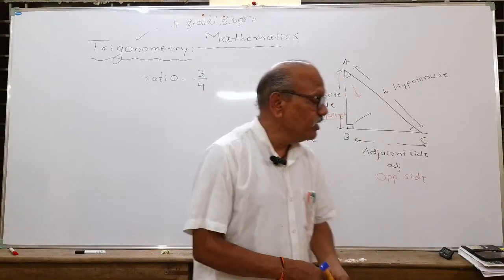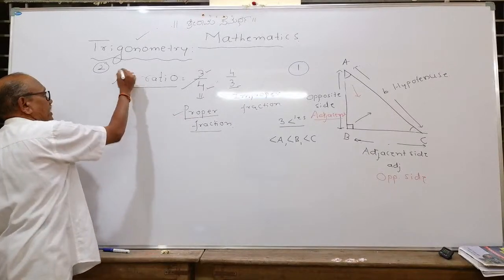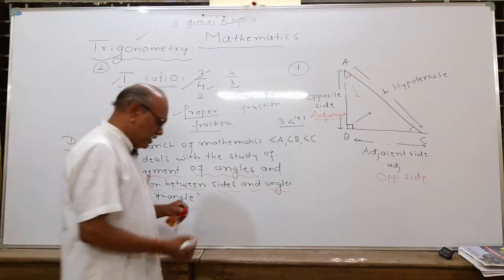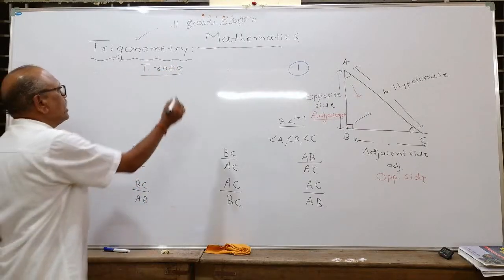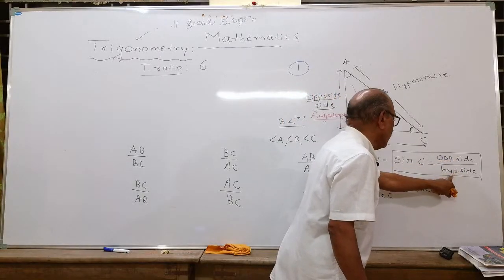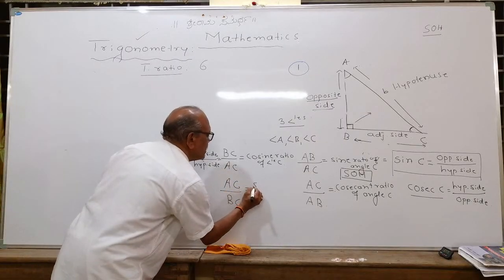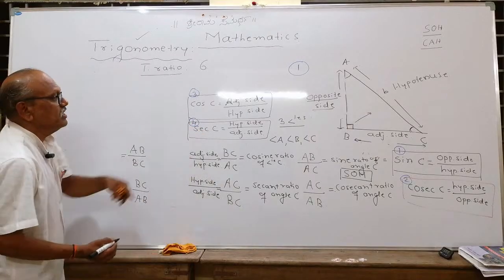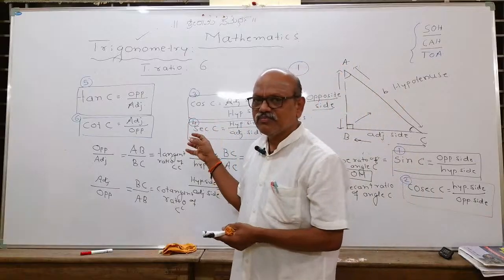CLASS X | STATE\CBSE | TRIGONOMETRY EP- 1 | REJOINED